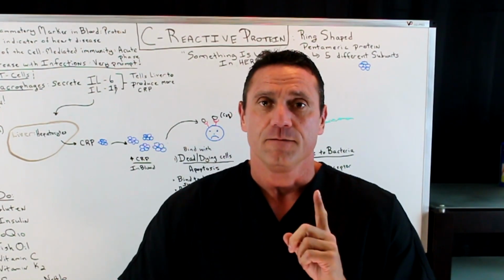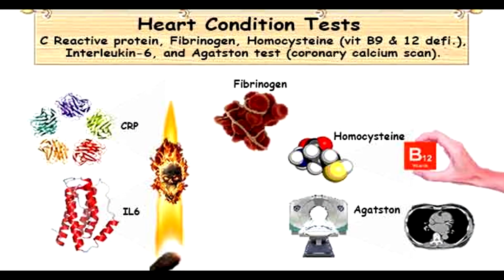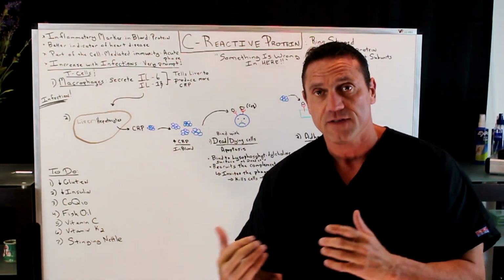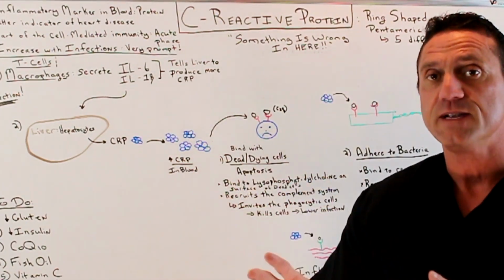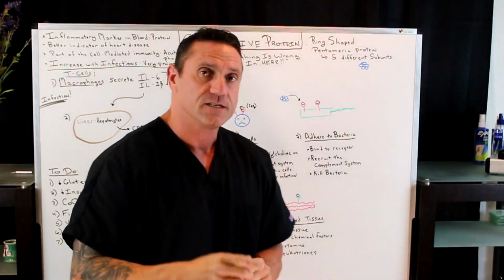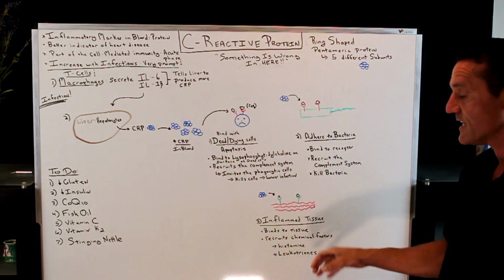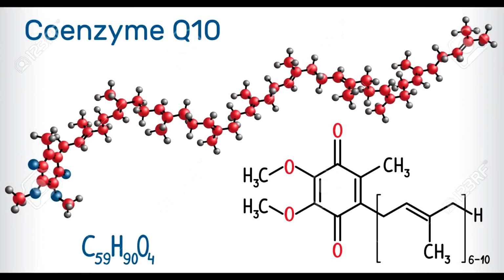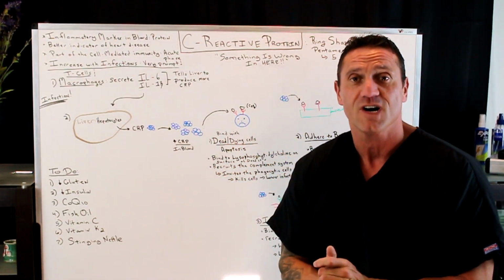What Is C-Reactive Protein? Or CRP?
Dr. Jawad discusses what is C-Reactive Protein, or CRP, as an inflammatory marker in the blood.

Listen to Dr. Jawads interview on Mind Body Radio

26W276 Geneva Road  Suite C
Carol Stream, IL  60188

Dr. Jawad is a board certified chiropractic neurologist and acupuncturist. He also is a diplomat for the American Chiropractic Neurology Board, Fellow of the American College of Functional Neurology as well as Fellow of the International Academy of Medical Acupuncture. He is a Certified Functional Medicine Practitioner.